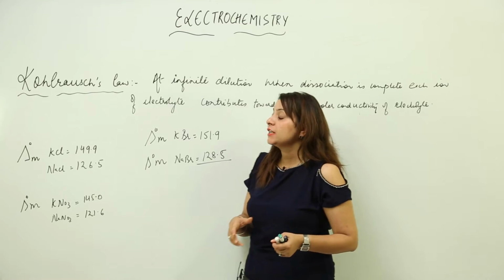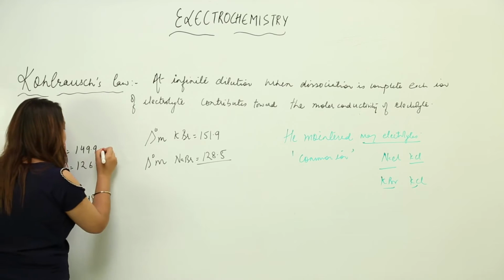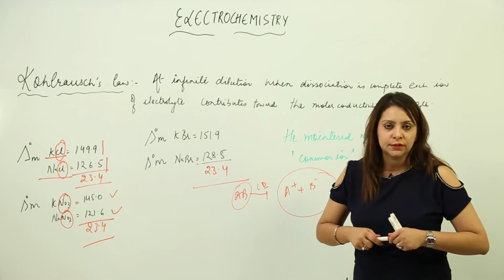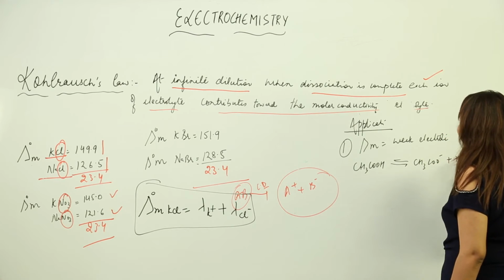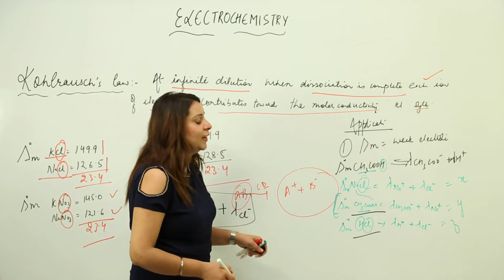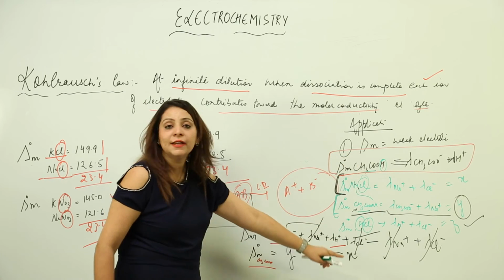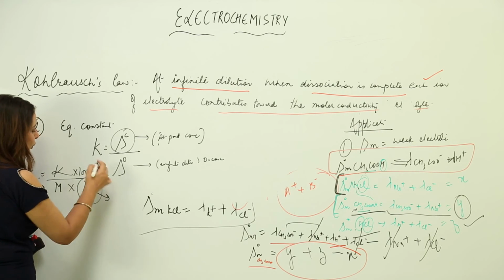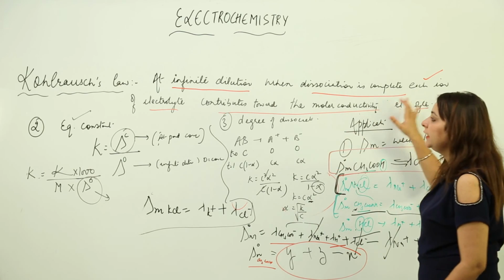Best Free Lect l CBSE l CLASS 12 l CHAPTER 3 l CHEMISTRY l Electrochemistry l kohlrausch cell l L17